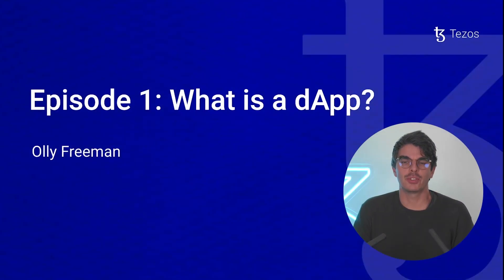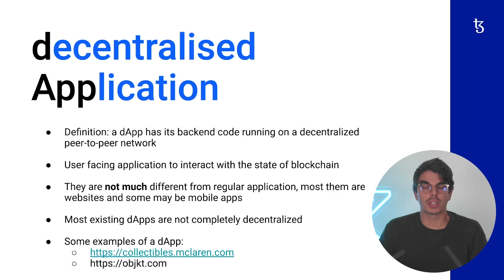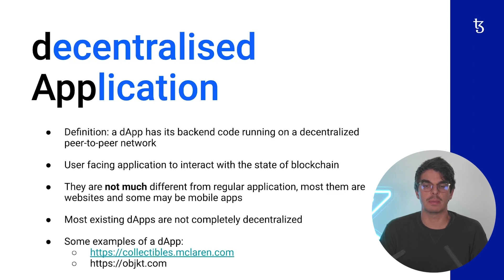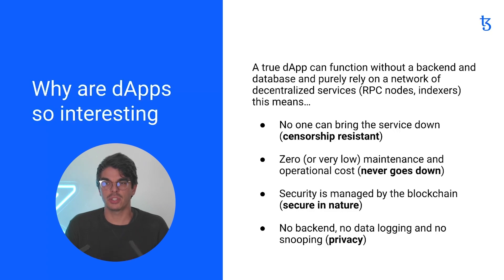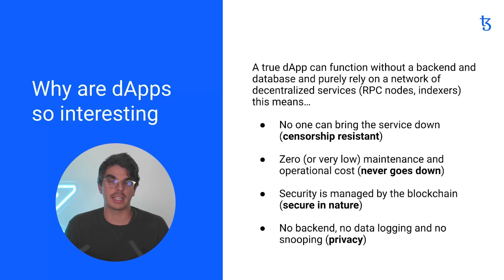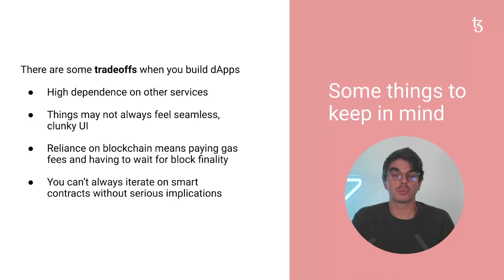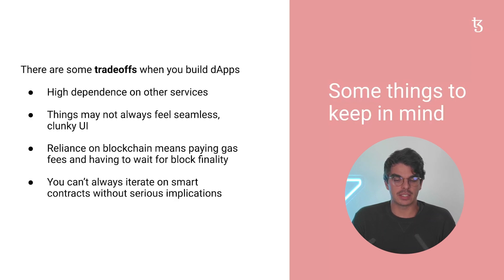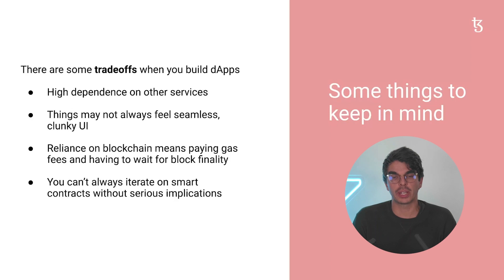Dev Success | dApp Video Series: Ep. 1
Welcome to the first episode of this series on the basic concepts of a dApp. In this episode, listen to Olly Freeman, the dApp engineering lead at Trilitech, talk about what a dApp is and why it's an inevitable part of the web's next evolutionary step.